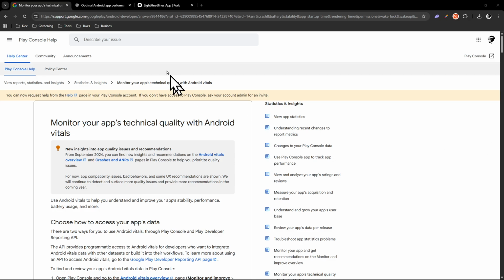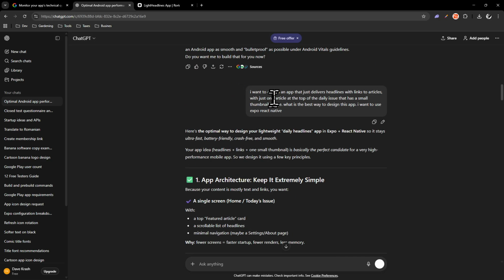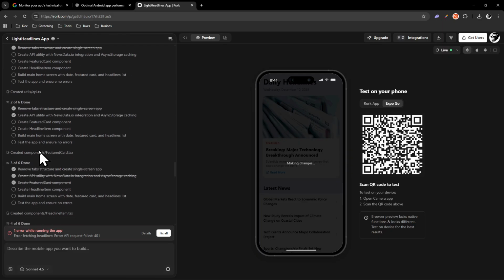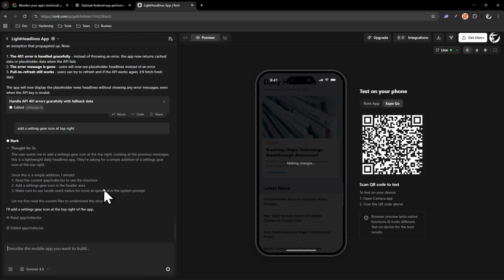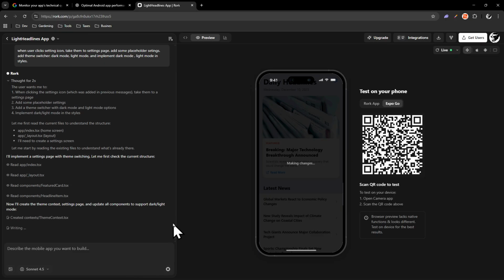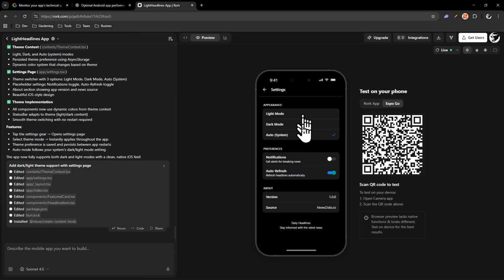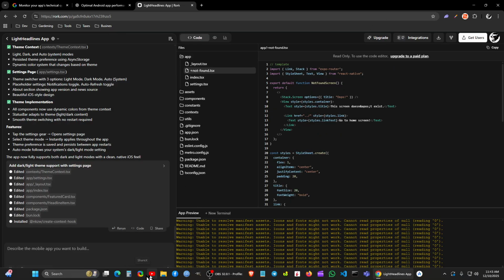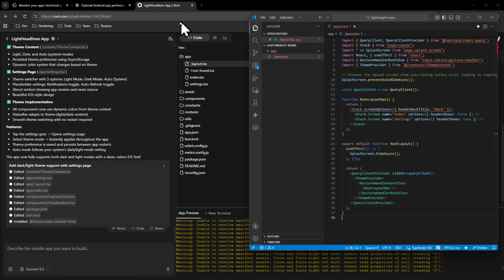I made the best mobile app possible (with chatgpt & rork) + {{ FREE HACK }}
I made the best mobile app possible using chatgpt and rork. then i got the source code my desktop so i can continue development with cursor for free.